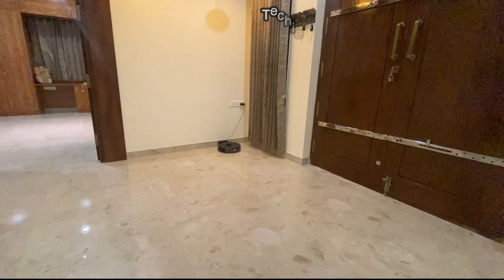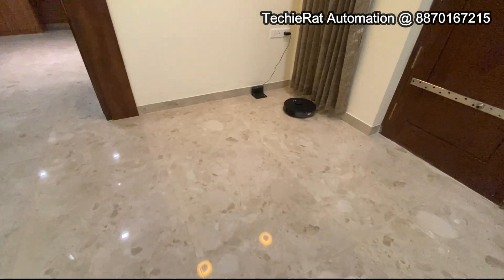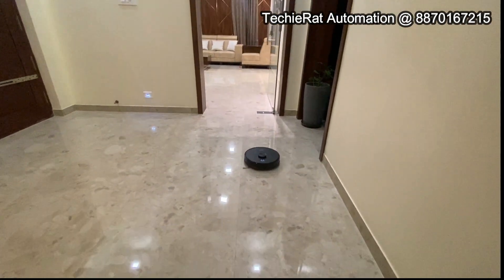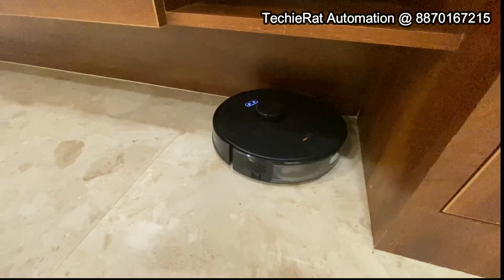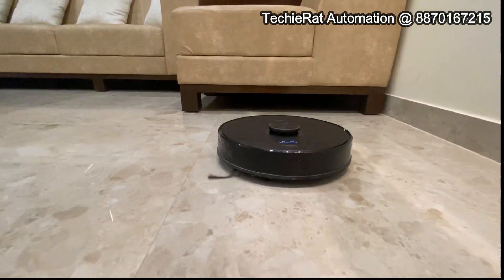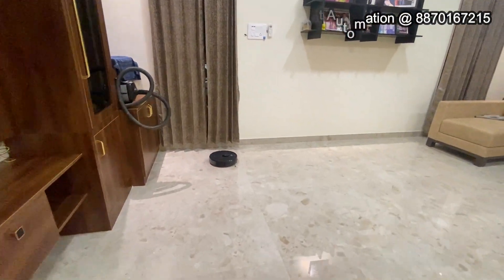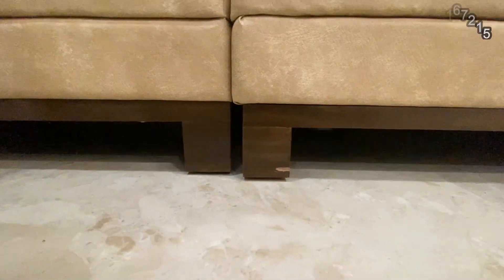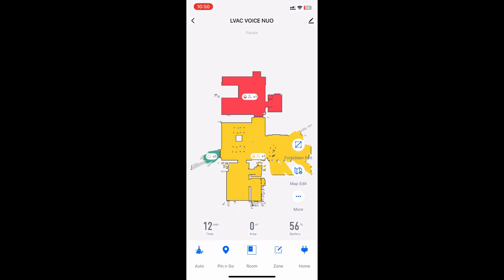Clean Your Home With Robotic Vaccum Cleaner- Eureka Forbes LVAC Voice Nuo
This video is about review on one of the Eureka Forbes Vaccum Cleaner. As I felt It will be usefull for others, we are making this video.